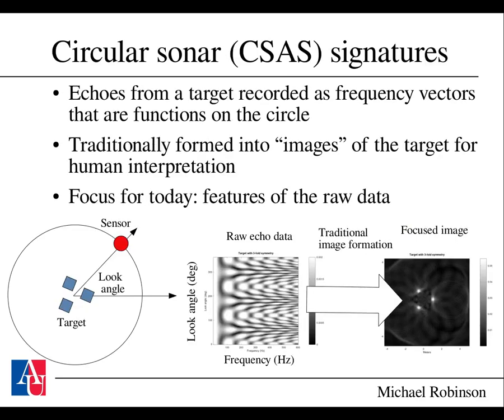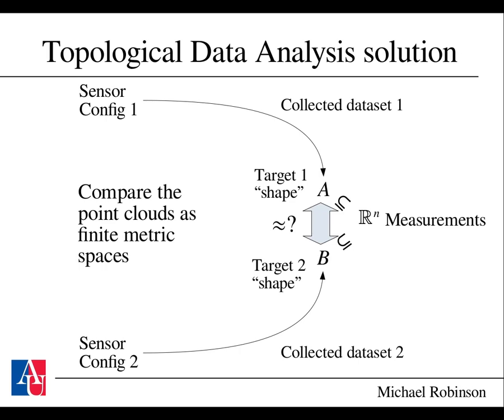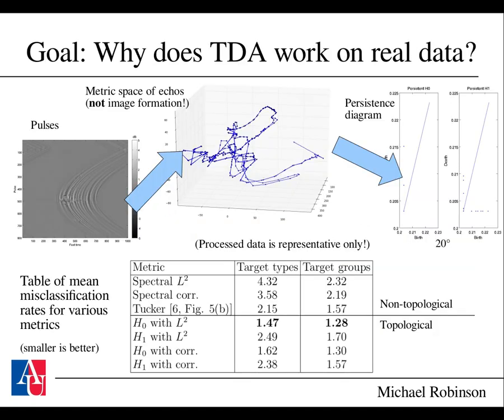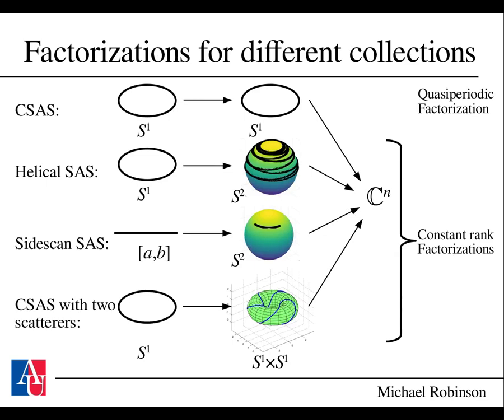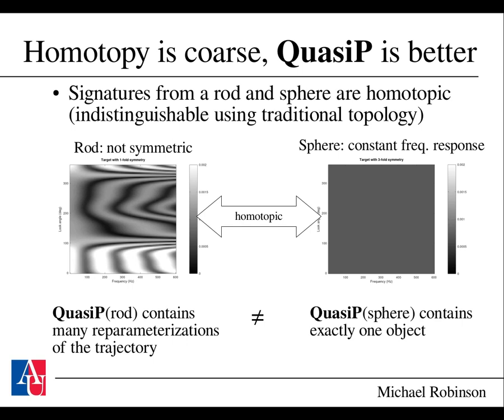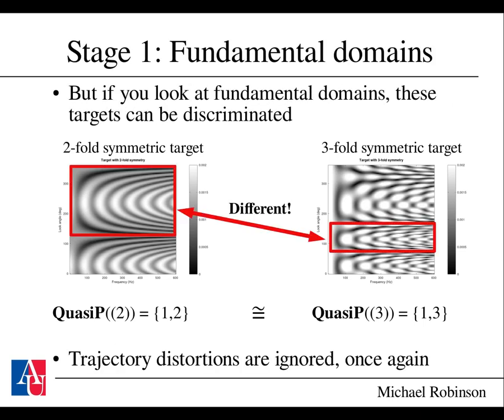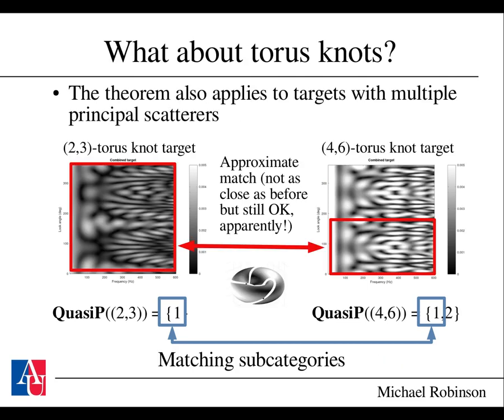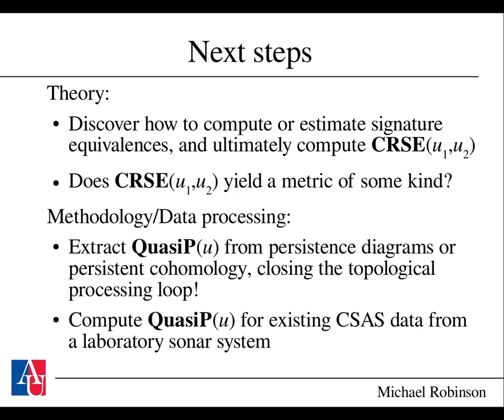Topological representation of (sonar) signals